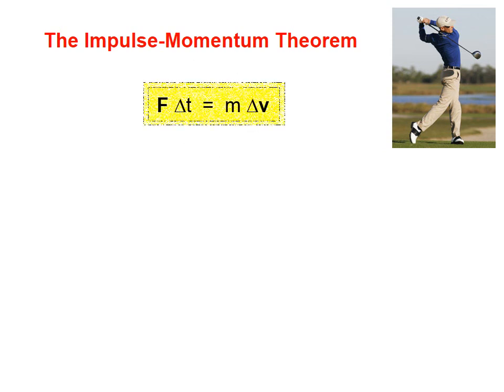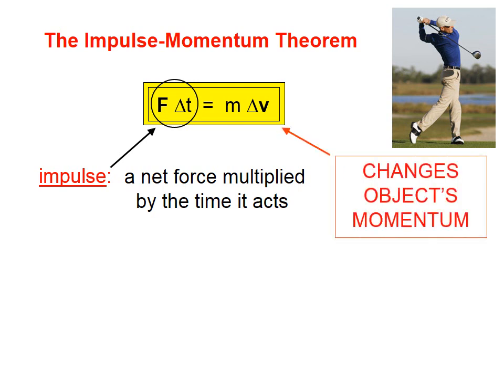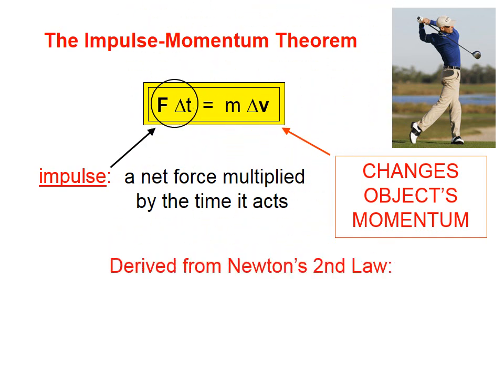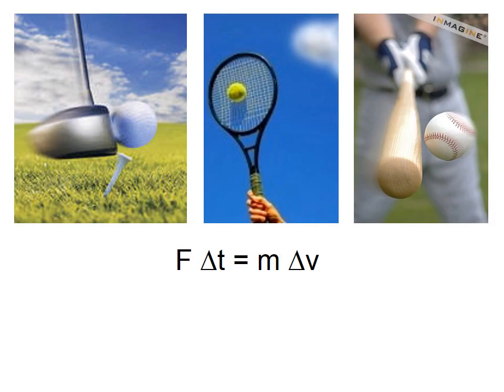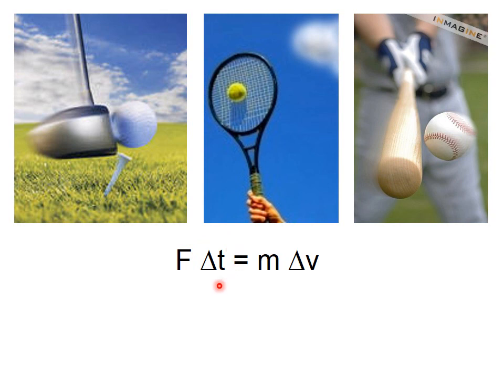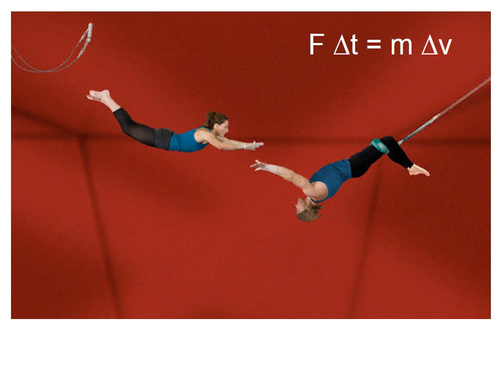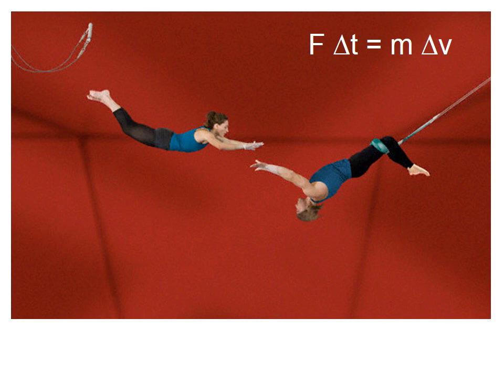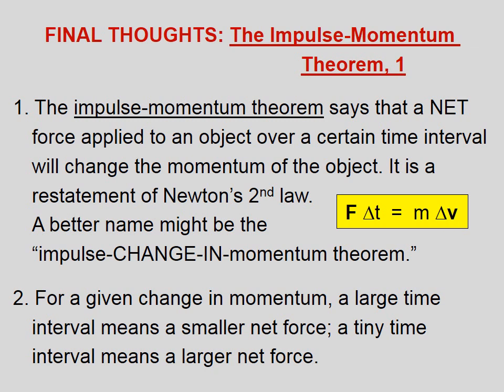606 Impulse-Momentum Theorem, Part 1